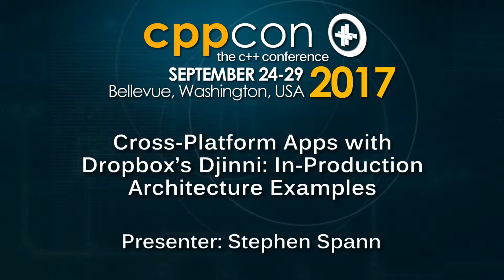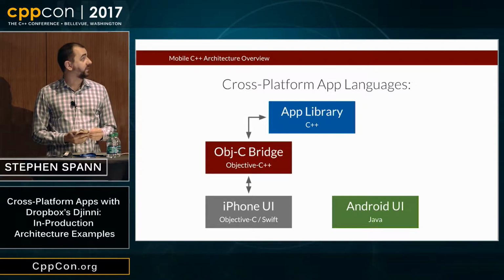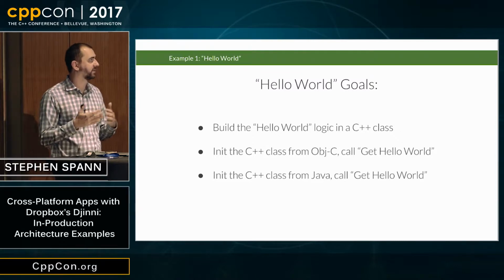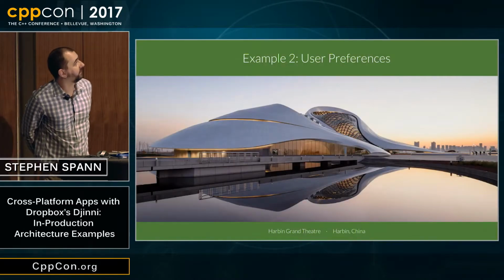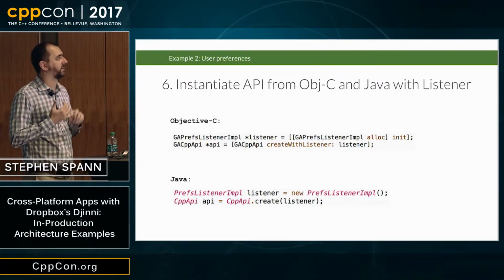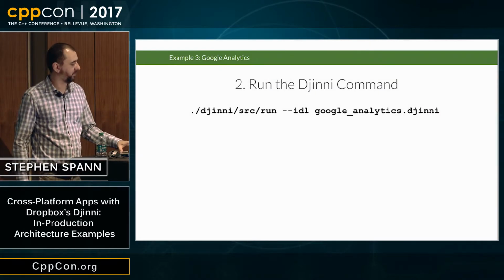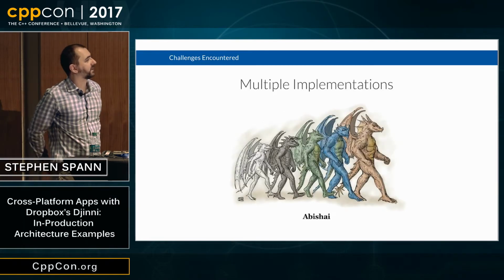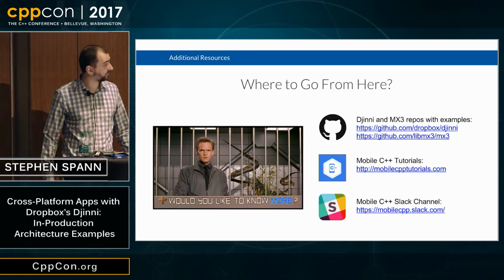CppCon 2017 Cross Platform Apps with Dropbox’s Djinni In Production Architecture Examples